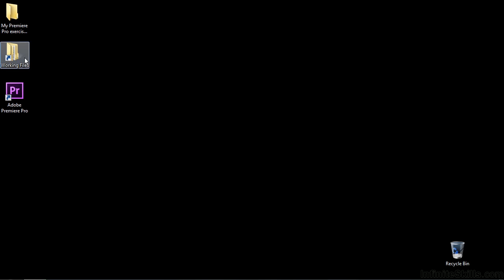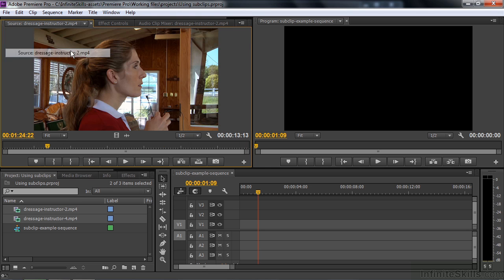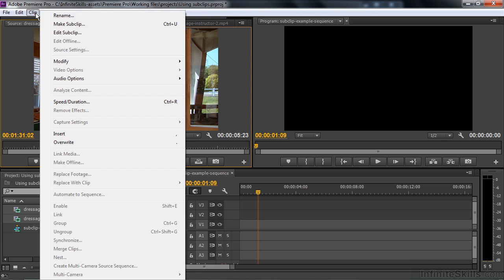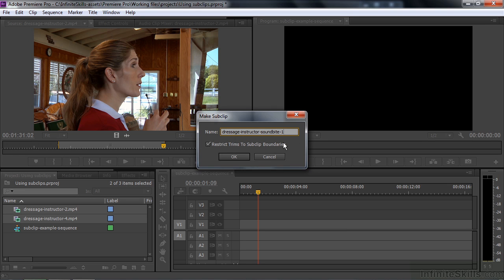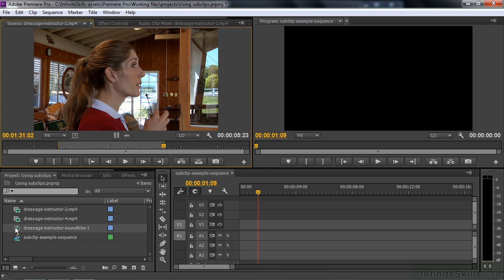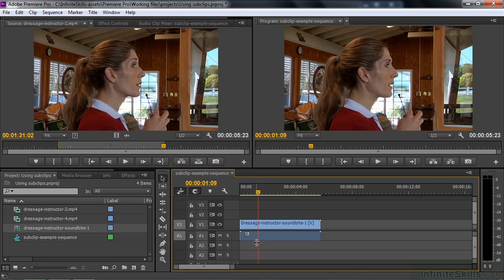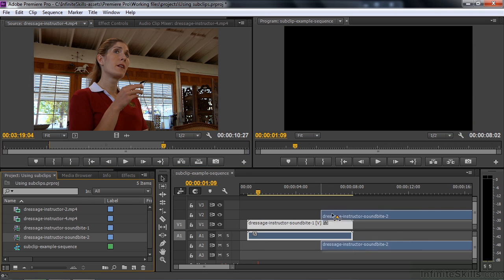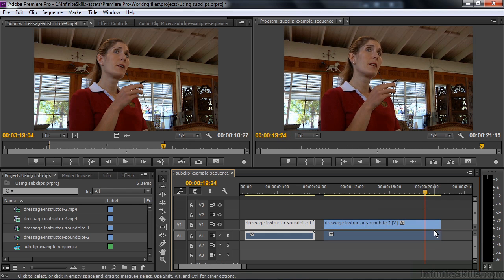Learning Adobe Premiere Pro CC 25